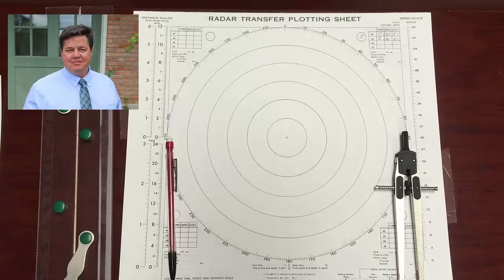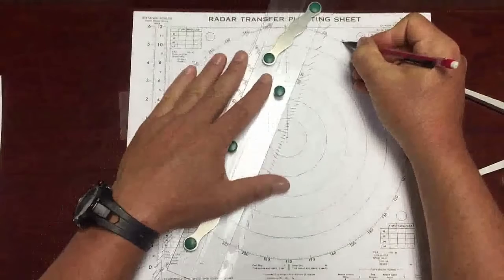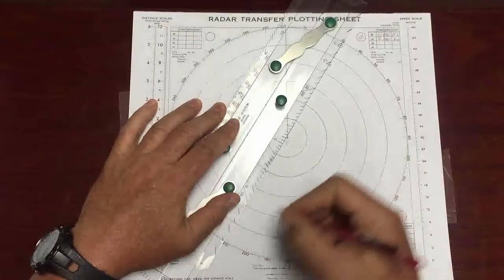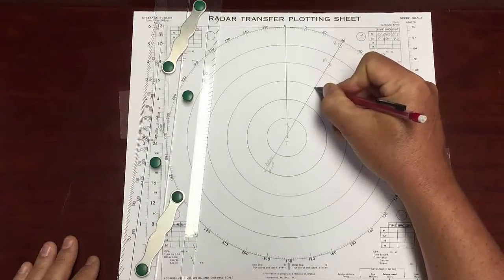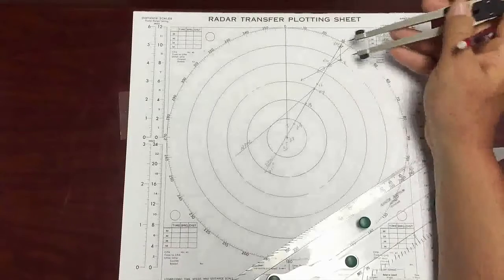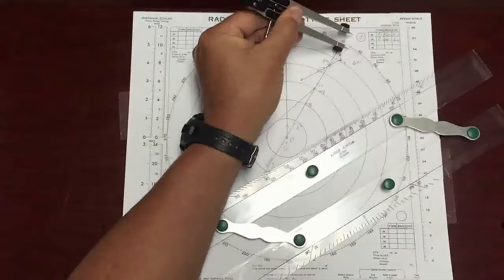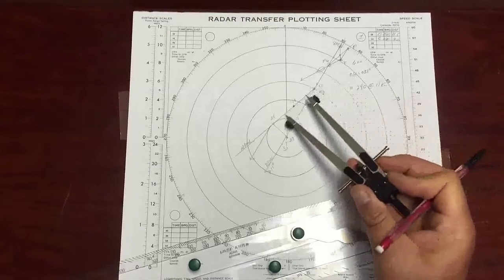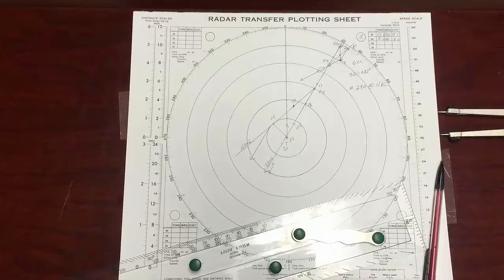MPI Unlimited Radar Refresher with George Burkley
14 minute video for USCG Unlimited Radar Refresher.  Single target on the starboard bow, solution with course change